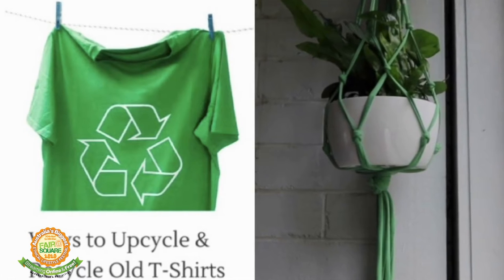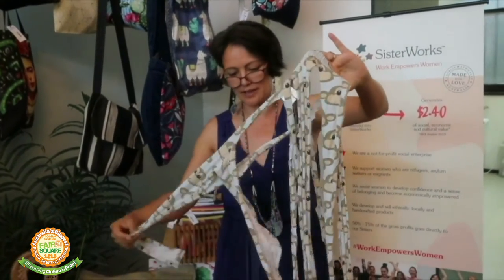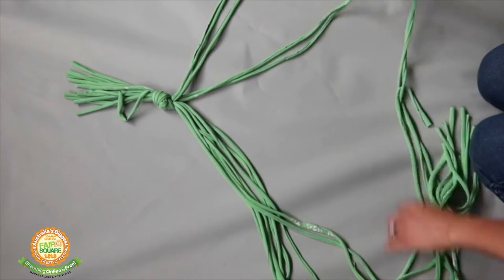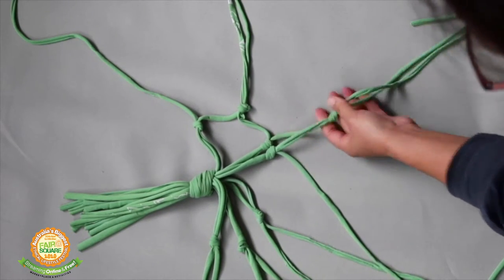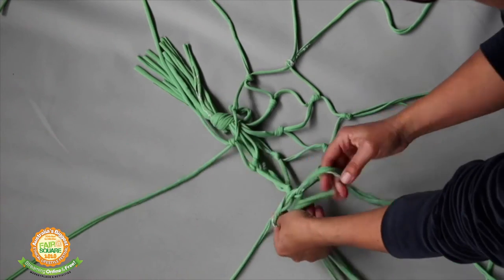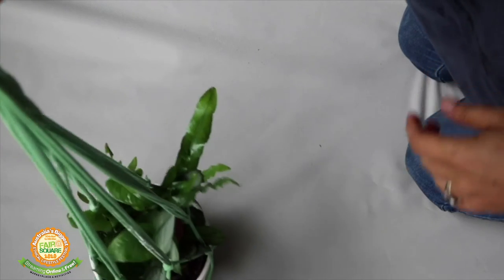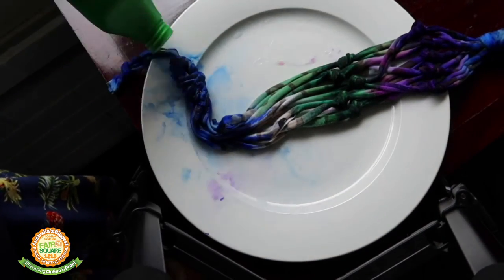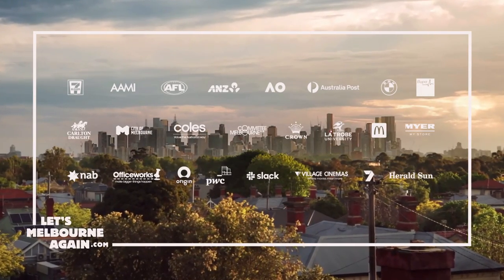Fair@Square Festival - Sustainable Lifestyle Workshop - Upcycled T-Shirt Plant Holder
Learn how to make your own Upcycled T-Shirt Hanging plant holder workshop with Melissa Williams our Sewing and Craft Teacher at SisterWorks.